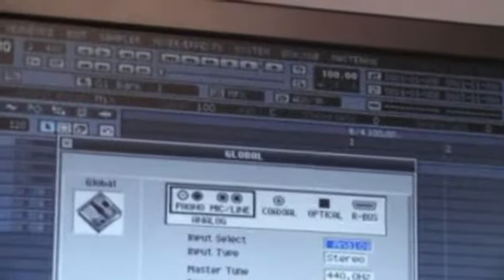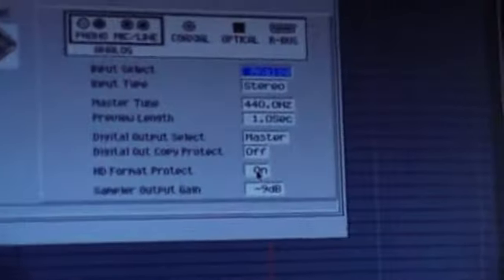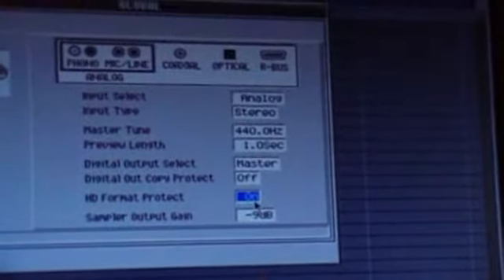Mv-8000 /Mv -8800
cf adapter to Ide .DaMADMAN